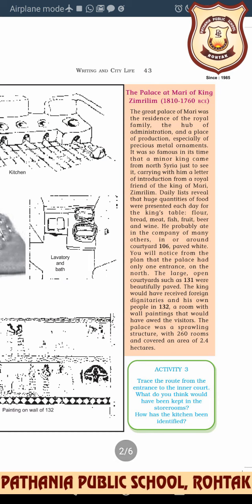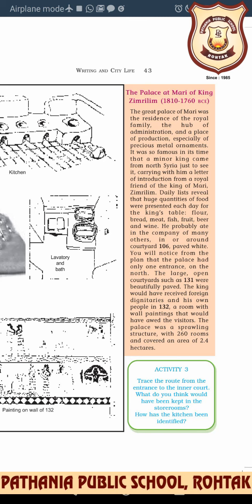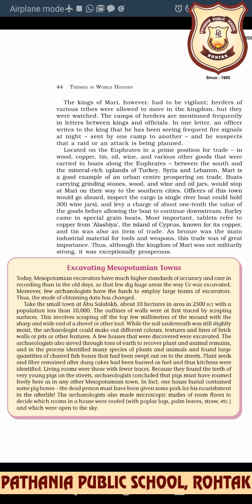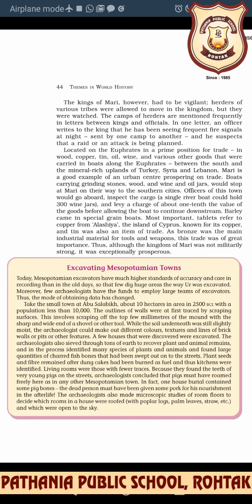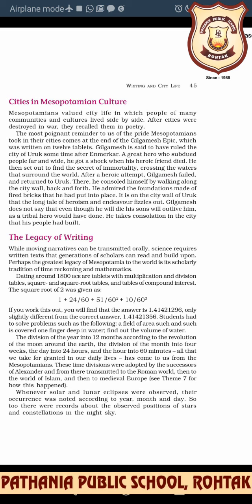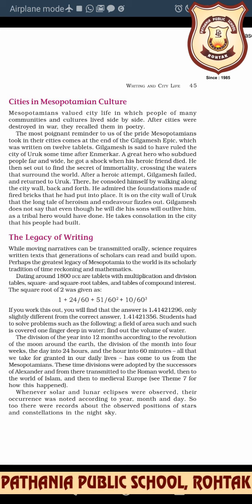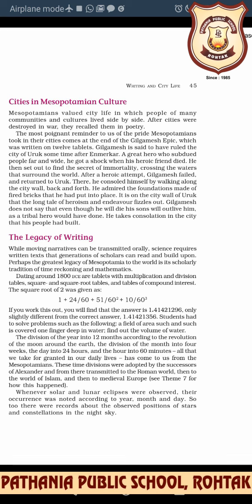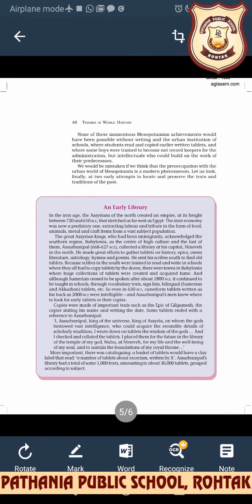Pathania Main Campus Class-11 History ch-2 Writing and city life, patt-5, July 24,2020